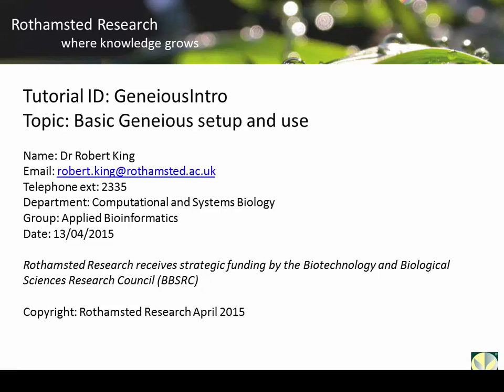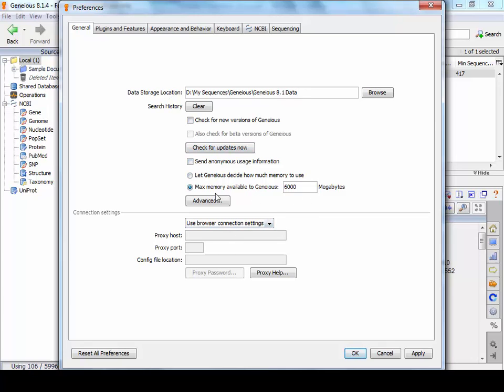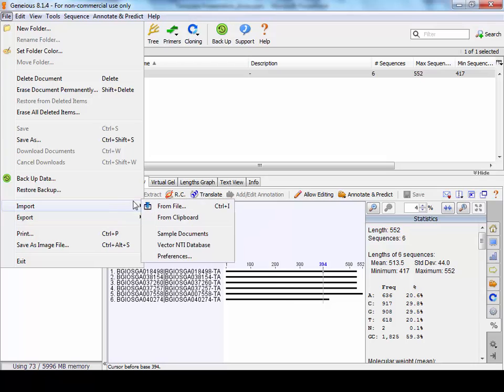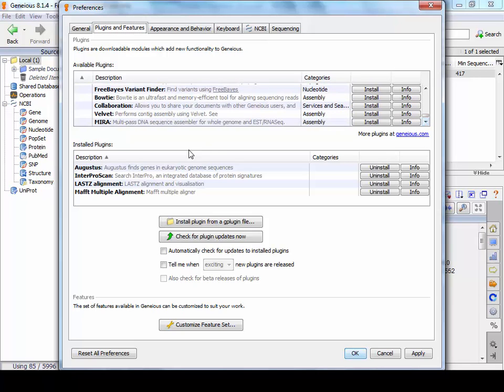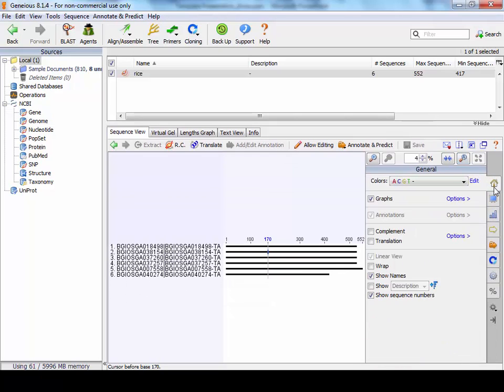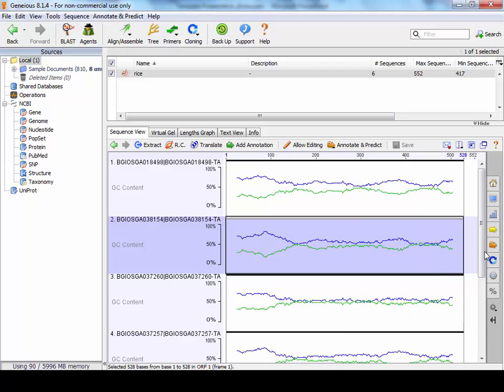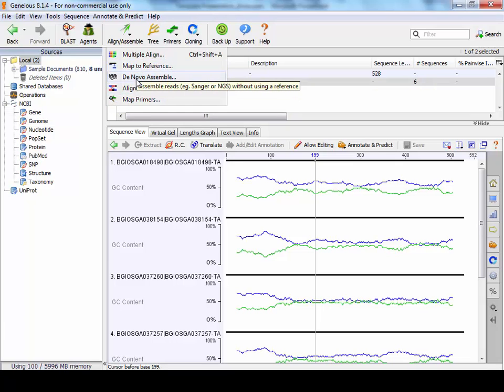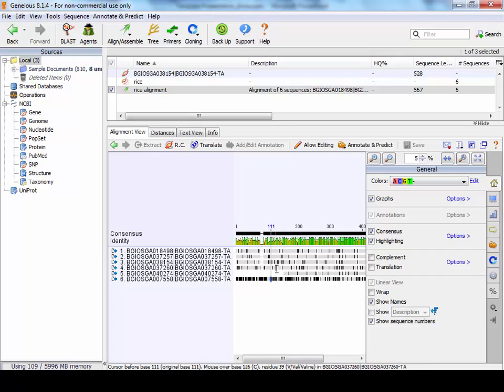Geneious introduction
Geneious introduction to functionality and setup